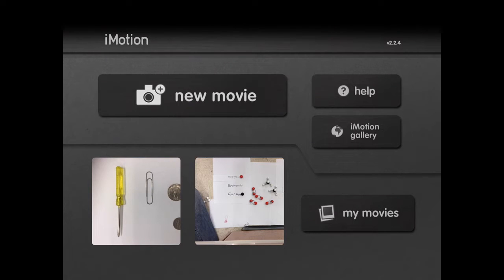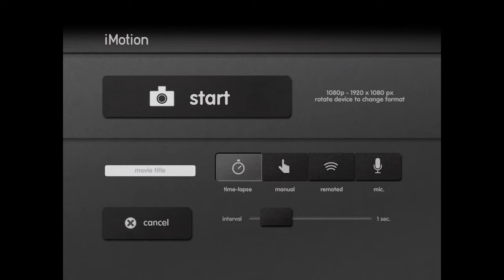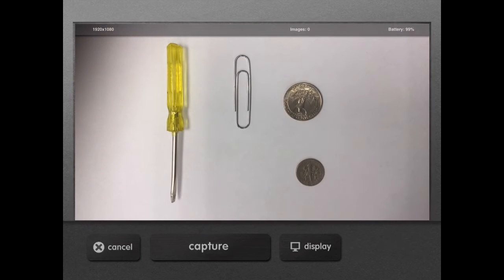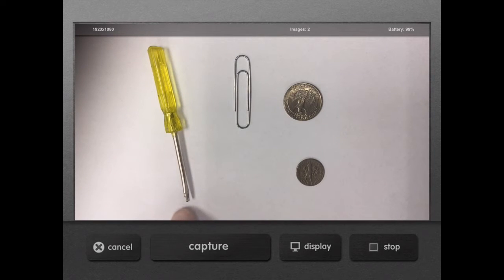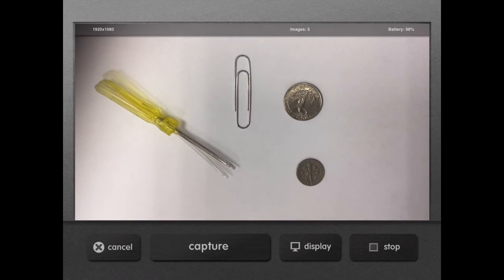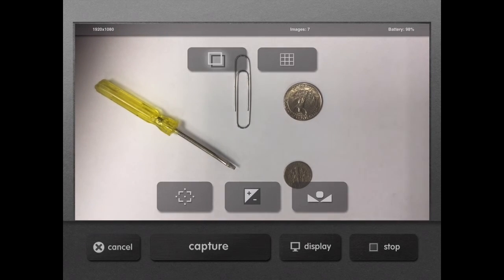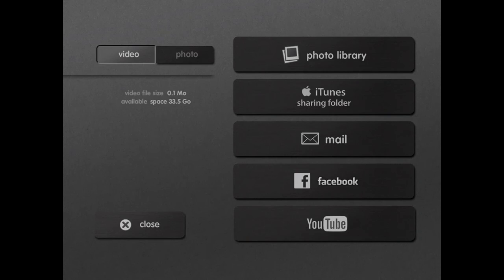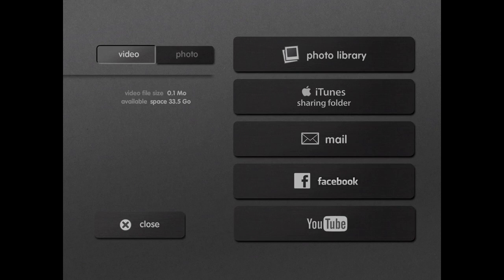iMotion Tutorial #1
This video give a short tutorial on how to use the app iMotion on the iPad.